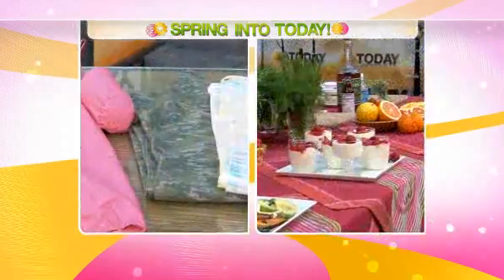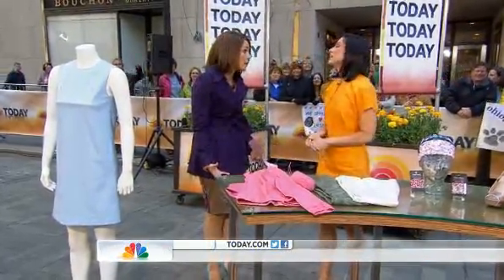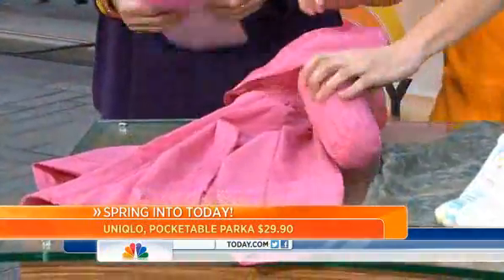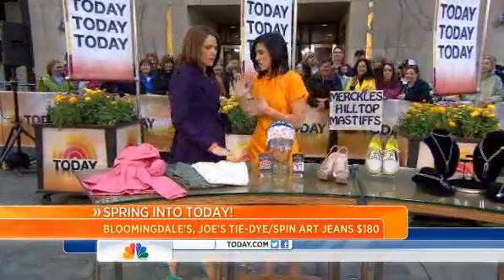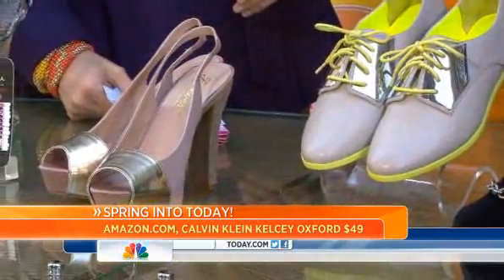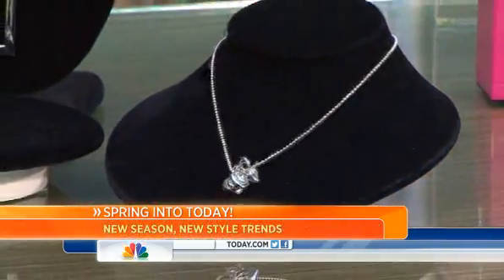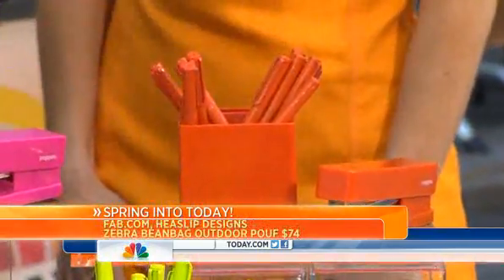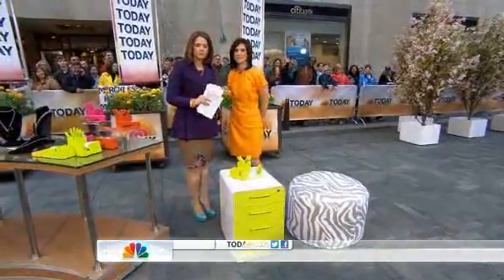Leather dresses for spring- New trends for the season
"Brights mean business," says lifestyle expert Megan Meany. Patterns and accessories are also being incorporated in unique ways this season, with a bright color palette carrying over into the home office. TODAY's Erica Hill interviews Megan Meany.